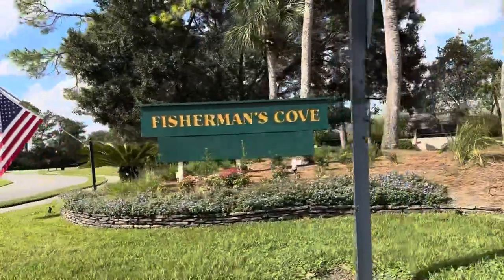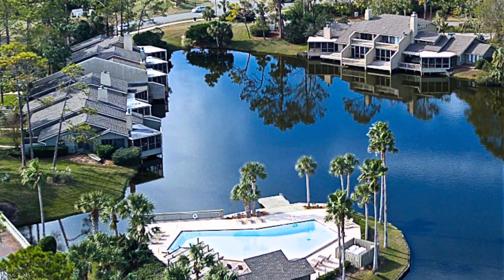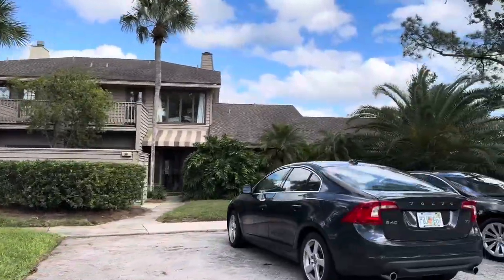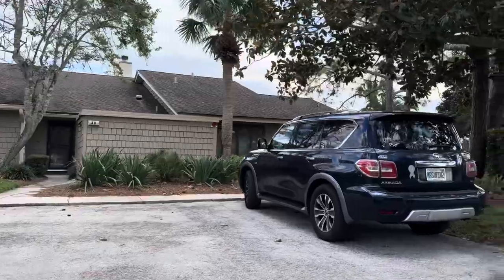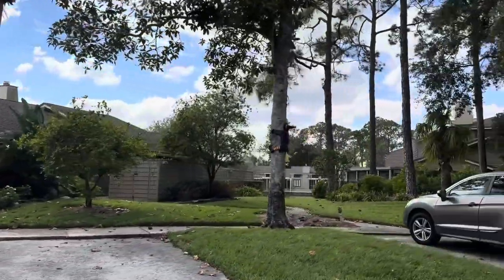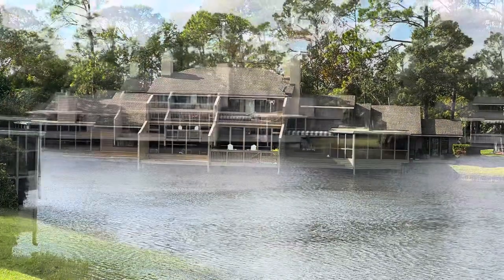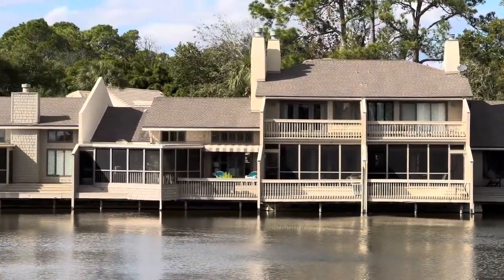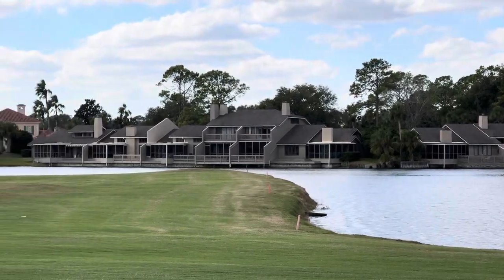Fishermans Cove Condos Sawgrass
Fishermans Cove Condos Sawgrass Country Club Ponte Vedra. 85 condos built out over the water with fantastic  views. You can rent out these units when not using them yourself. Great way to let the condo pay for its self. 2/2,and 3/3 units 1400sf to 2000sf